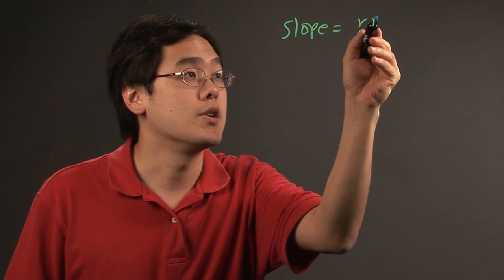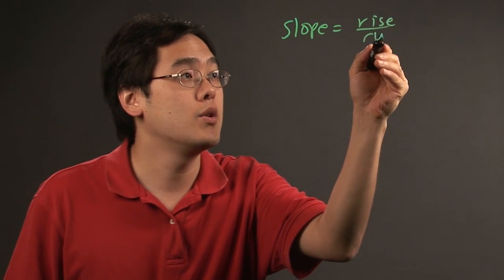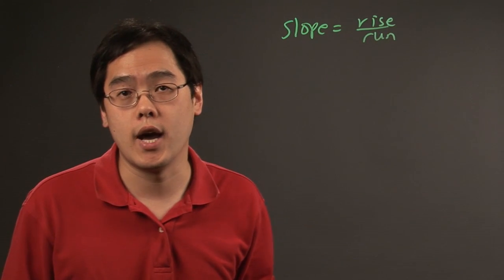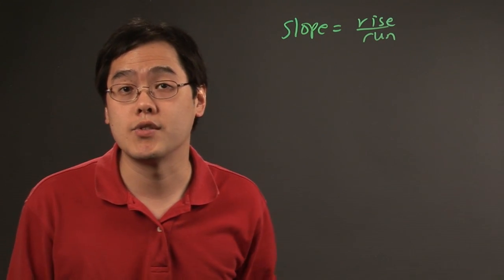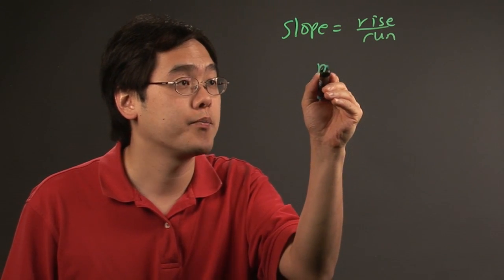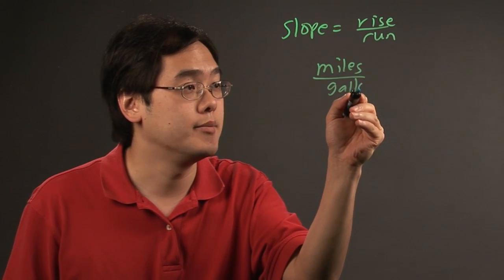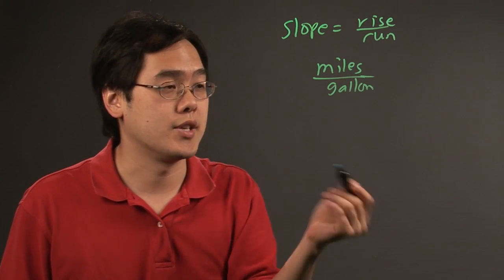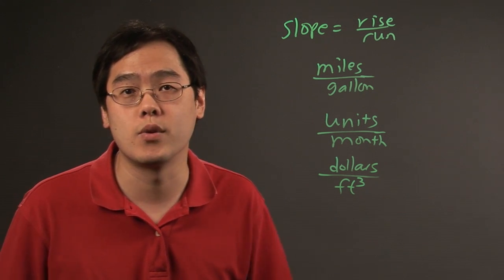How Are the Units for the Slope of a Graph Determined? : Math Variables & More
Units for the slope of a graph are commonly determined in a very specific way. Learn about how the units for the slope of a graph are determined with help from a longtime mathematics educator in this free video clip.